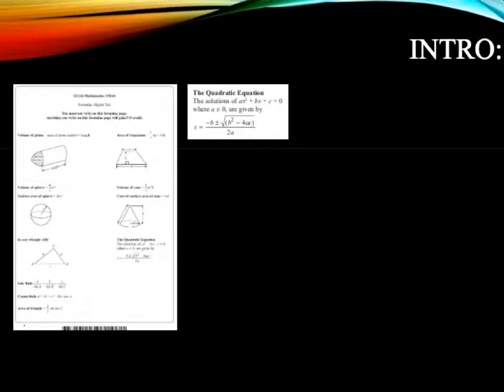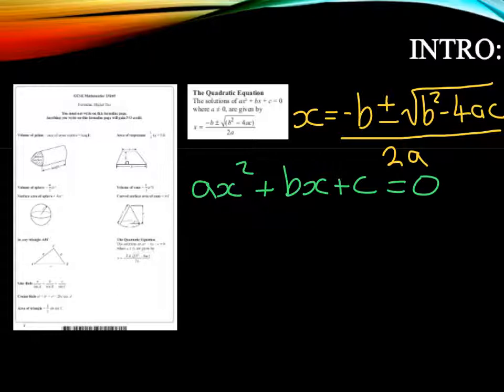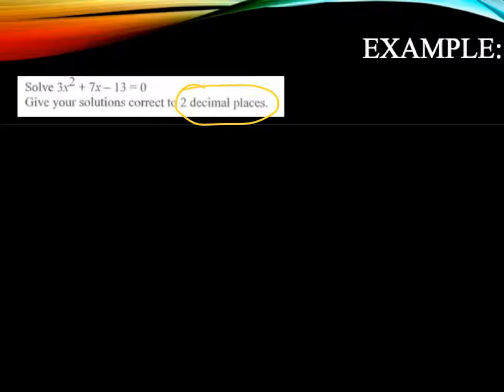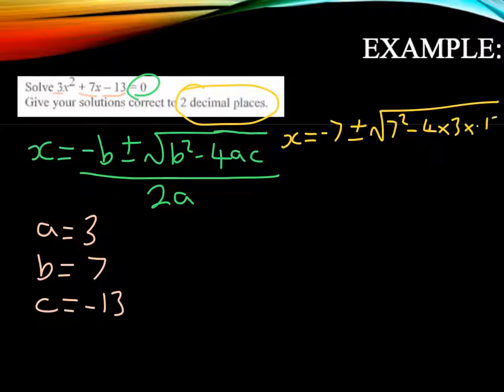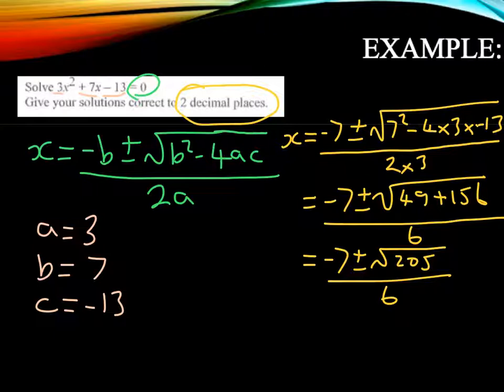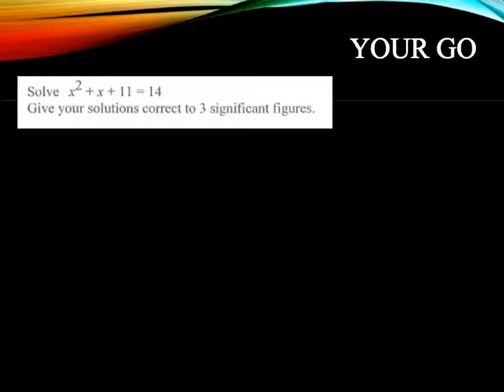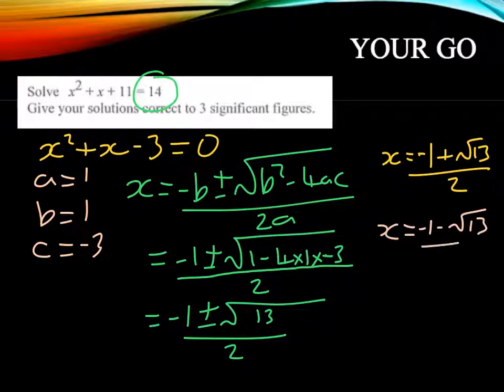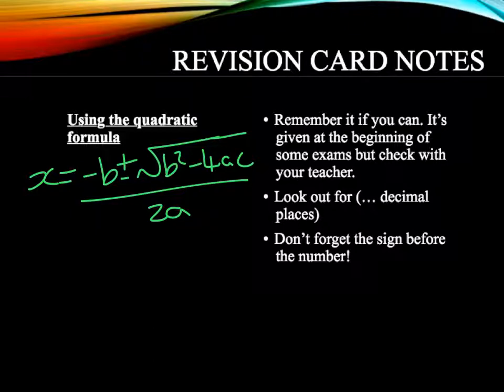Using the quadratic formula - GCSE Higher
In this video I will show you how to identify when to use the quadratic formula and also how to use it. As ever there are opportunities to have a go at a question yourself as well as make revision card notes at the end.